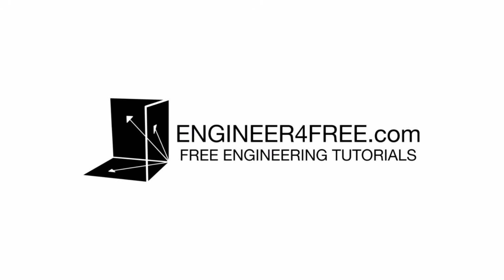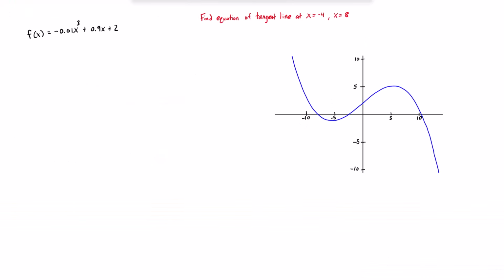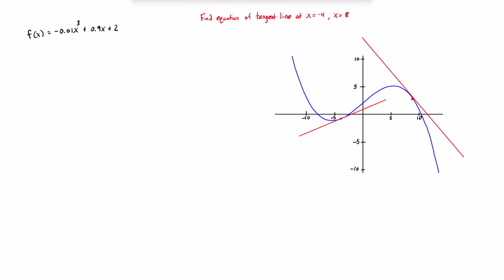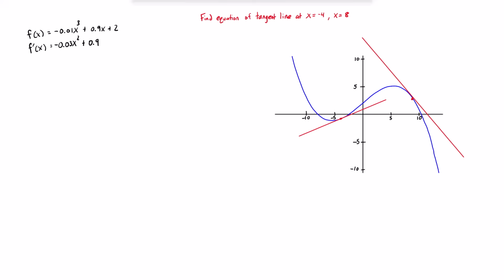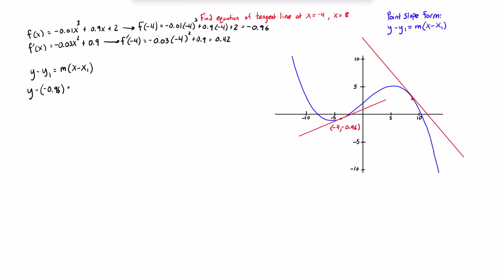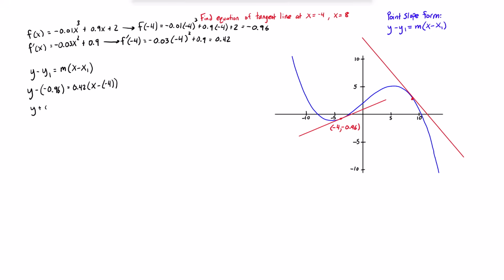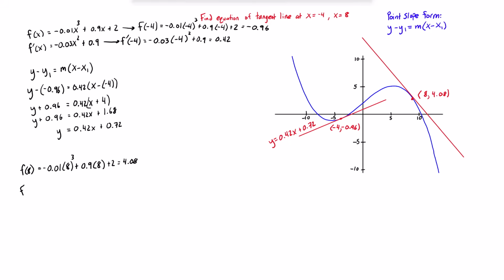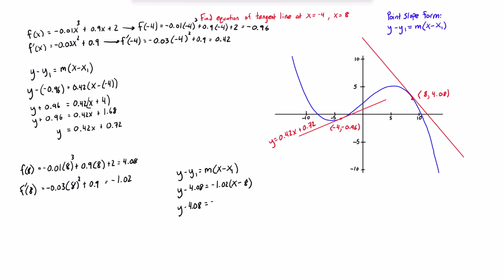Find the Equation of the Tangent Line to a Function at a Given Point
This tutorial shows how to use basic calculus to find the equation of the tangent to a function at any point that is continuous. You plug the x value into f(x) to find the corresponding y value. You also plug the x value into the derivative f'(x) to find the slope. From there you use the slope point formula y-y1=m(x-x1), where (x1,y1) are the coordinates of the point where the tangent touches the curve. Just rearrange the formula into the form y=mx+b and you have the equation of the tangent line!

This video is part of a full free course on calculus. The course covers functions, limits, derivatives, applications of differentiation, optimization, and integrals.